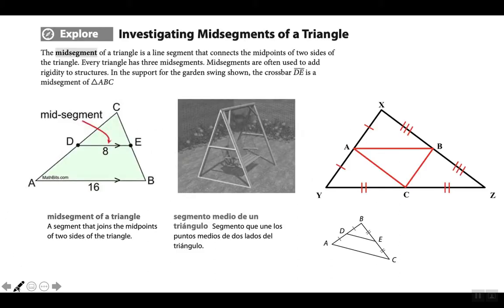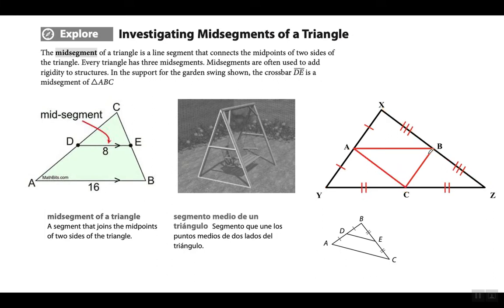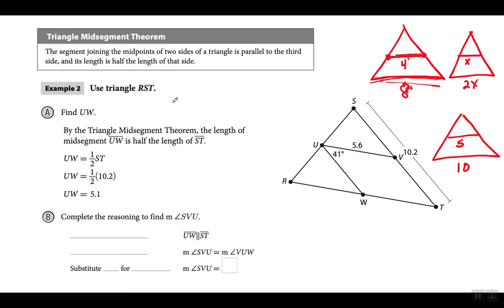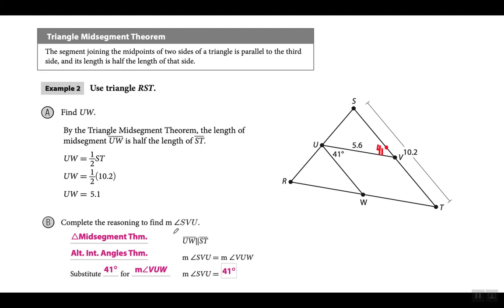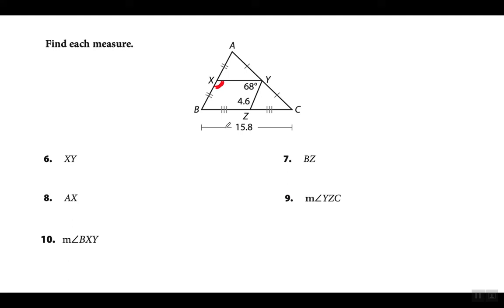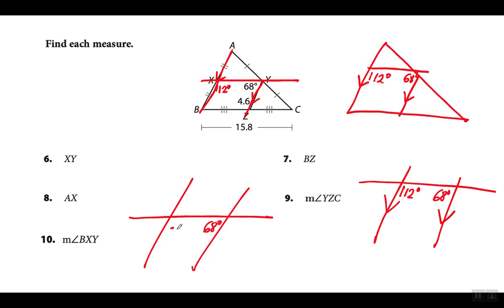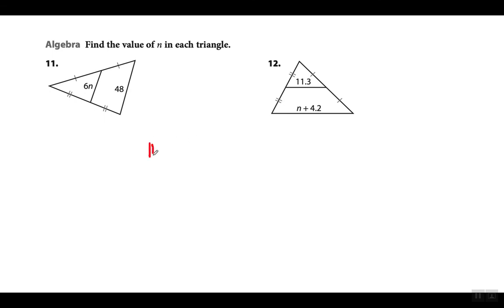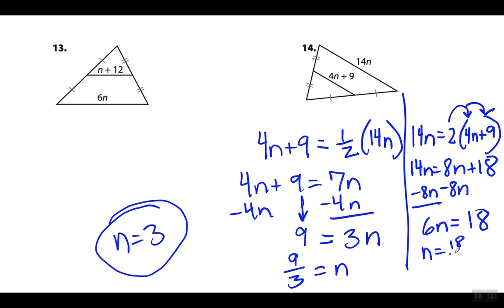Geometry 8.4 - Midsegments of Triangles